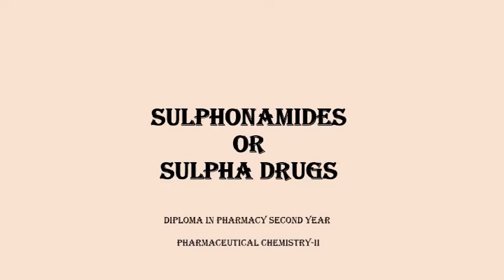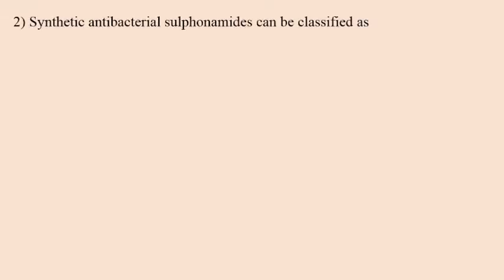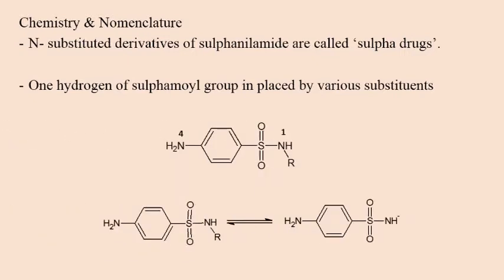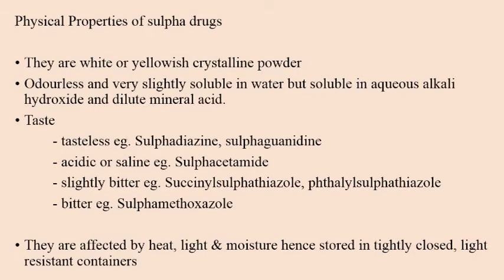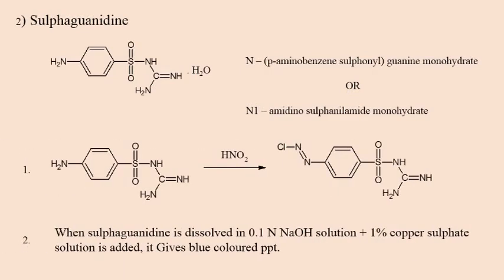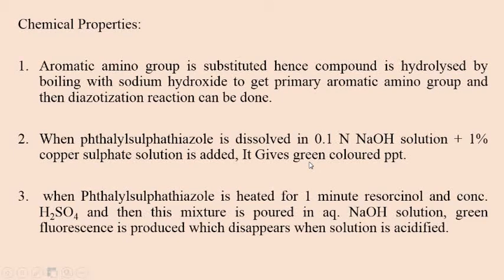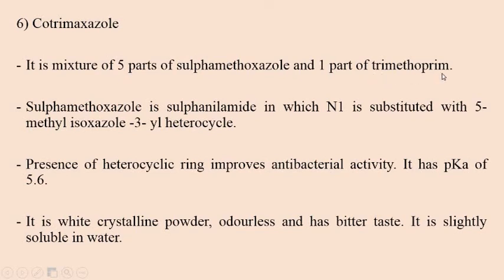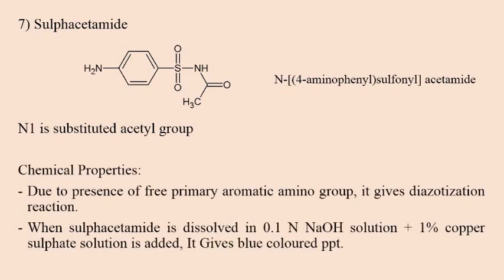Sulphonamides Or Sulpha Drugs (D Pharmacy)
Sulphonamides or Sulpha drugs is a Chapter No 3 as per the Pharmaceutical Chemistry -II syllabus of D. Pharmacy Second Year.
The drugs in this presentation are as per the syllabus guidelines of MSBTE Mumbai.
This is simple way to get introduced to this important class of drugs in a quick manner.
Students can use this video for quick revision of syllabus before examinations.